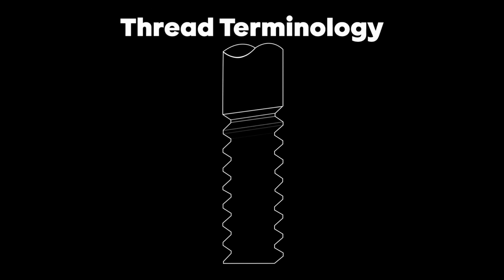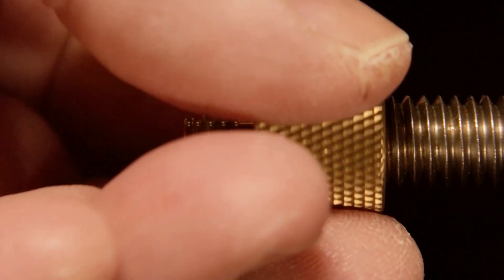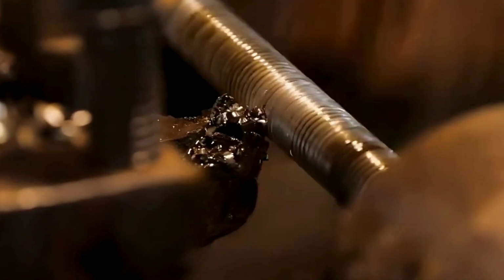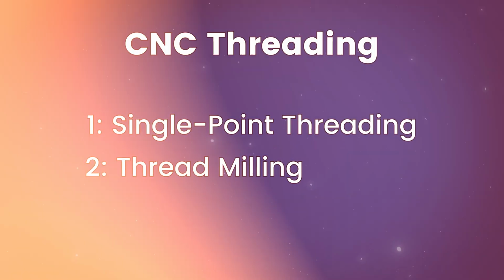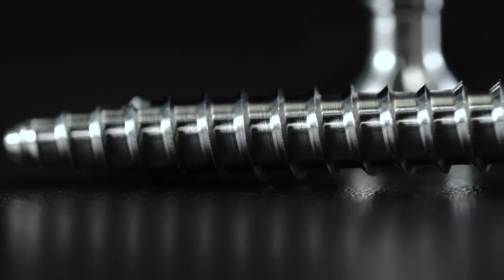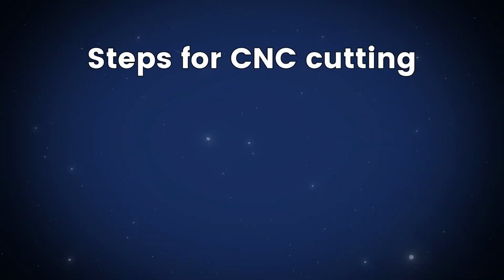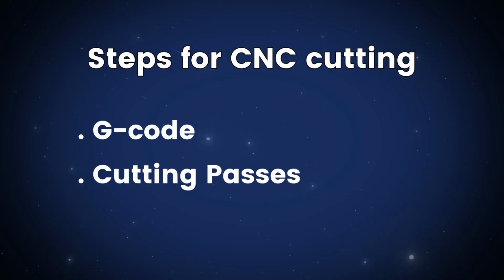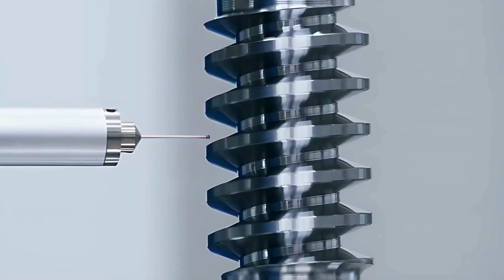Discover Precision CNC Threading | How Perfect Threads Are Made!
Have you ever wondered how screws, bolts, and threaded parts achieve such perfect, uniform grooves? This video dives into the world of CNC threading — the advanced process that shapes precise helical grooves on metal and plastic components using computer-controlled machines.

You’ll learn:
🔹 What makes up a thread — crest, root, flank, pitch, and diameters
🔹 The difference between internal and external threads
🔹 How different CNC threading methods work:
 • Single-Point Threading – precision cutting with synchronized feed and spindle speed
 • Thread Milling – flexible machining for large diameters and special forms
 • Tapping – cutting internal threads with matched spindle rotation
 • Thread Forming – chip-free process for stronger, burr-free threads
🔹 Step-by-step look at the CNC threading cycle — G-code setup, cutting passes, finishing, and tolerance inspection

Whether you're a machinist, CNC programmer, or manufacturing engineer, this video will help you understand how precision threading enhances the quality and performance of every fastener and component.

💡 For more machining guides, CNC programming tips, and threading tutorials, explore our website and other videos!